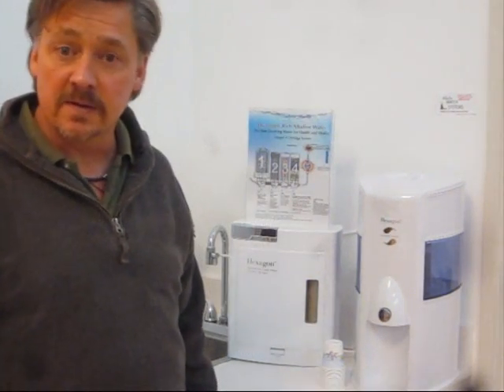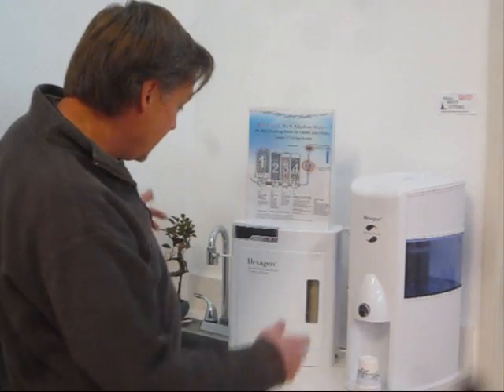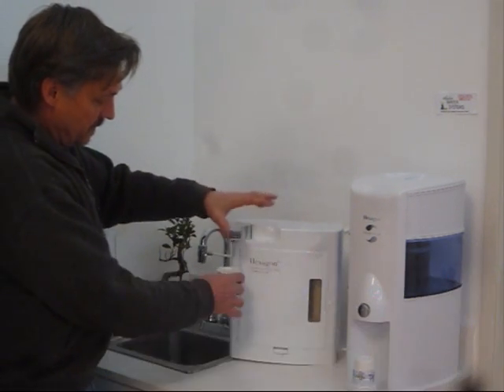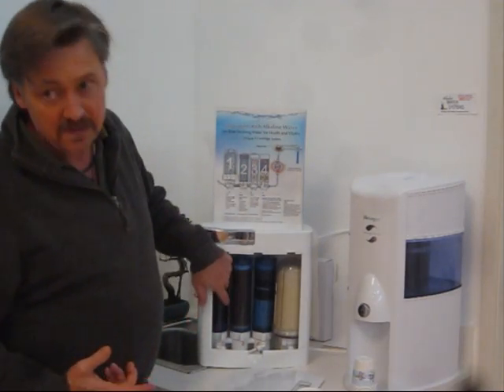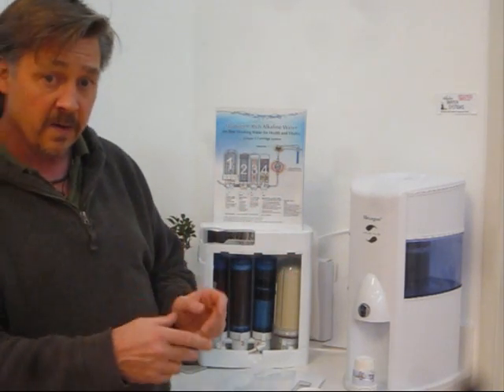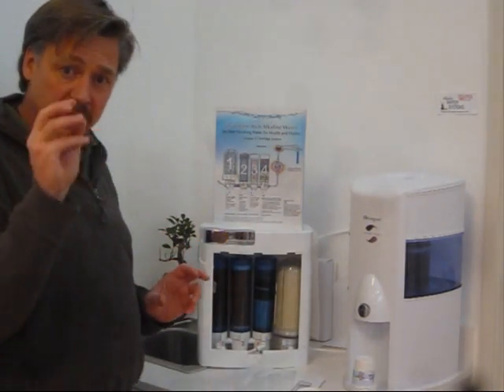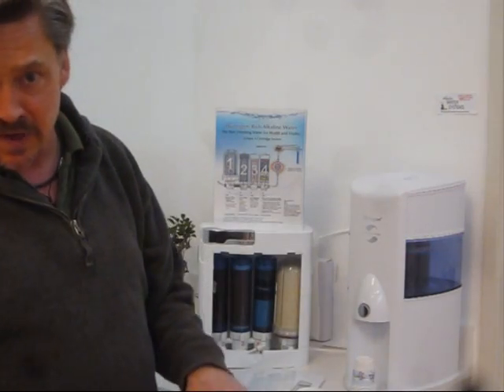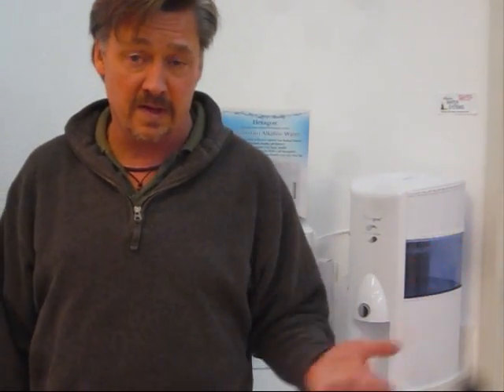Hexagon Water Filtration Systems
See the different styles of Hexagon Water Filtration Systems and find out how they work and what they do to the water and why.  There are many theories on water.   These units produce alkaline "mineral rich" high PH (Potential Hydrogen).   This PH allows your body to use up the hydrogen as an anti-oxidant in your system to offset radical singlet oxygen atoms (to form more water) and they help offset the acidic lifestyle so many people live.  Water is the essence of life!  "Pure Essence Baby!" for more info.